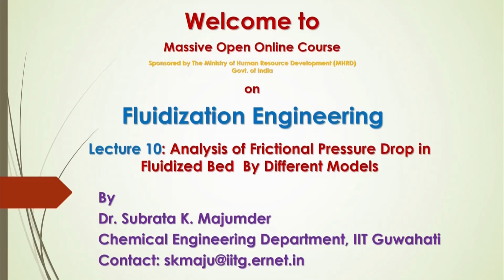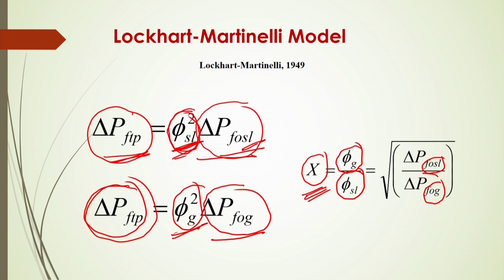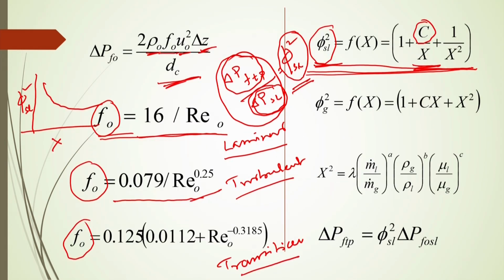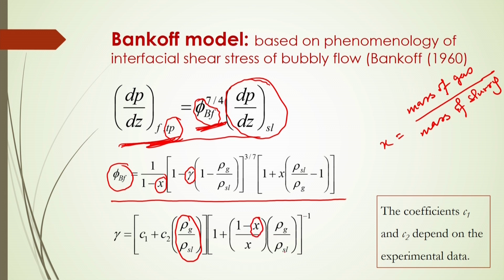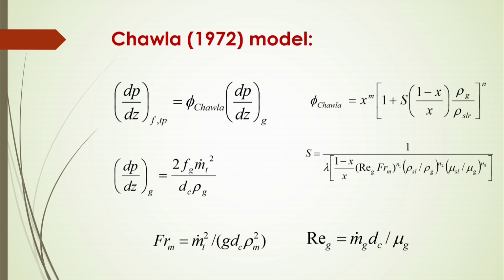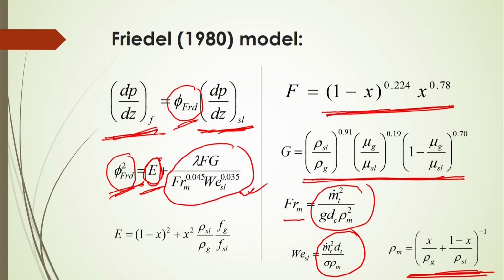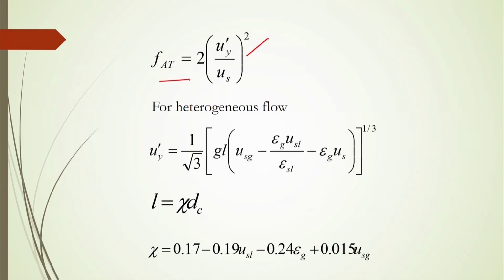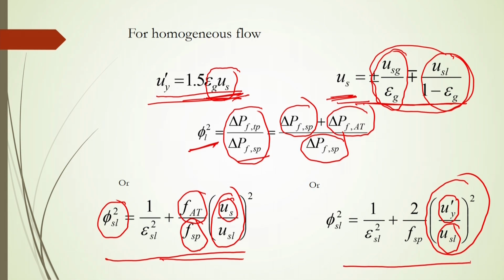Analysis of Frictional Pressure Drop in Fluidized Bed By Different Models